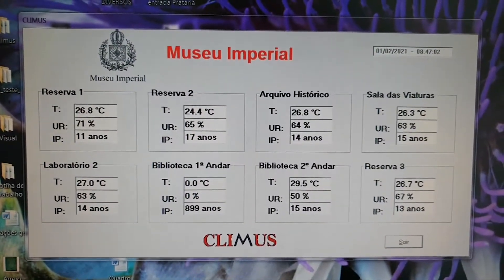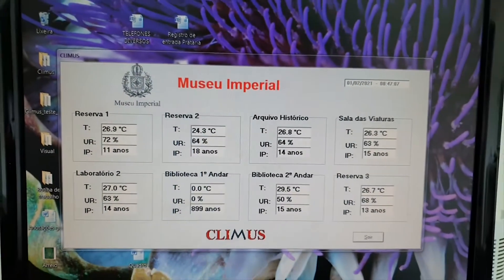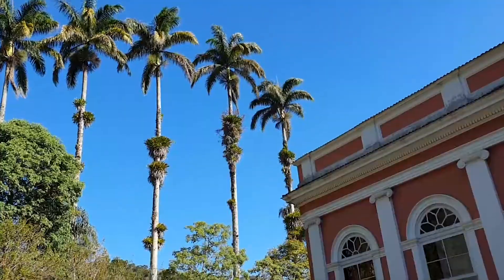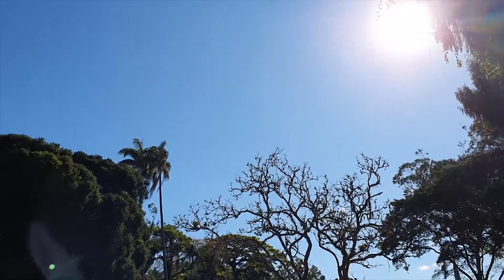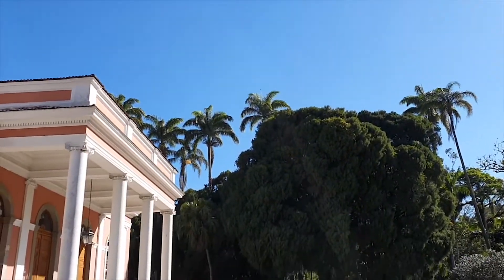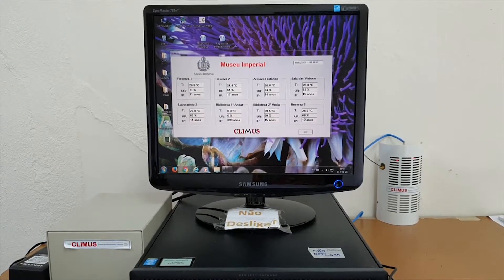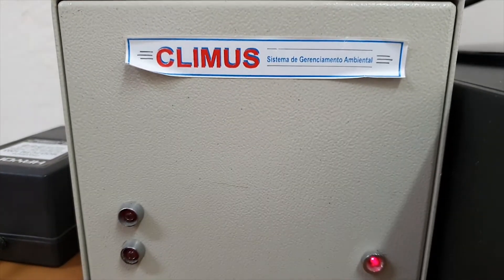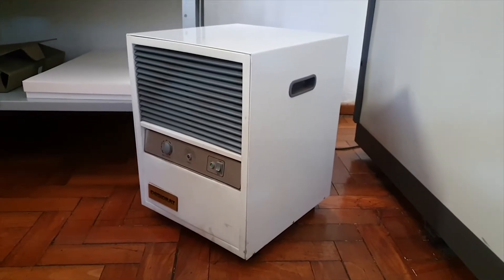Local de Guarda: Livros | Semana 6 | 6 Semanas de Conservação Preventiva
“6 Semanas de Conservação Preventiva” traz dicas de como conservar
documentos e livros.

O projeto é composto por 12 vídeos, produzidos pelo
Laboratório de Conservação e Restauração do Museu
Imperial, e explora os acervos do Arquivo Histórico e
Biblioteca da instituição.

➡Acompanhe o Museu Imperial através da internet!